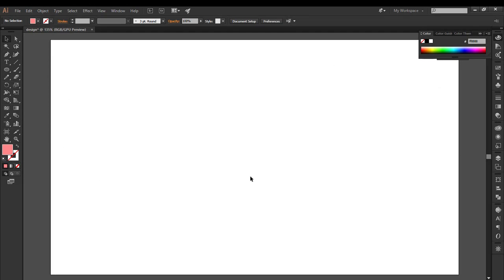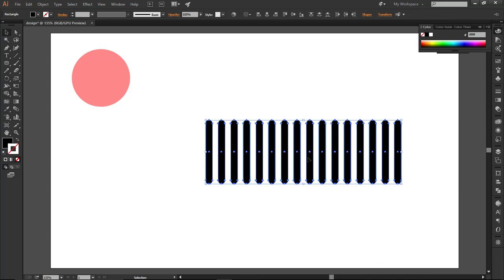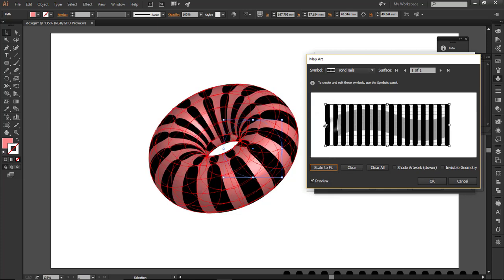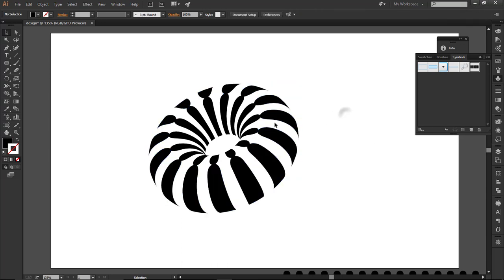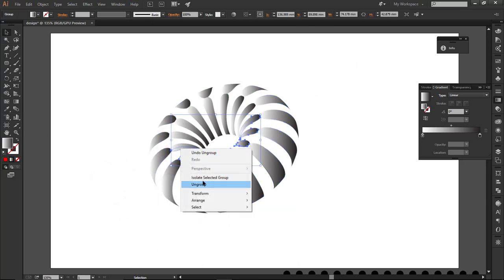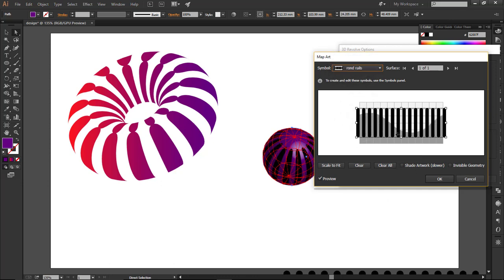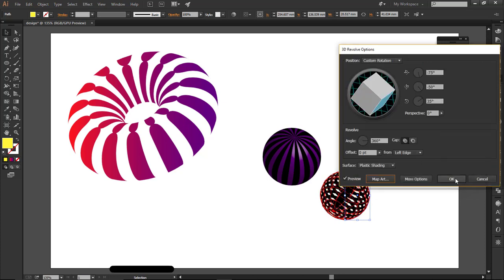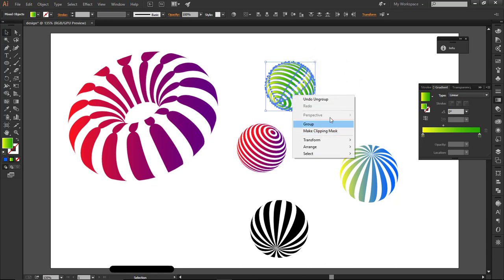How to create mapped 3d object in illustrator: wrapping objects together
This video gives a detailed explanation of how to use the 3d tool inside of illustrator and how to map symbols on.